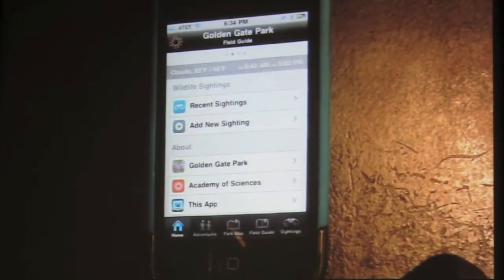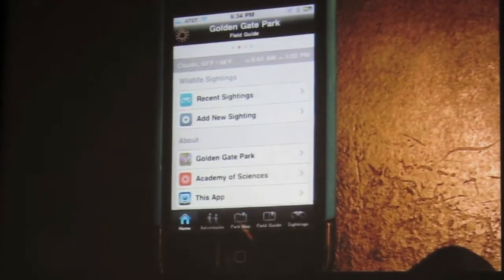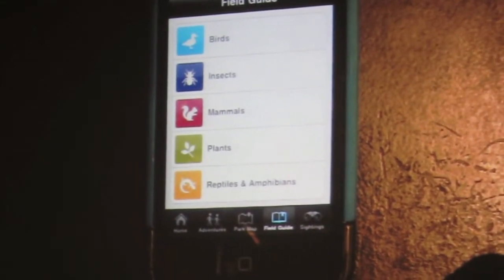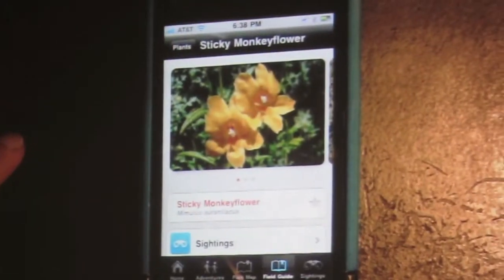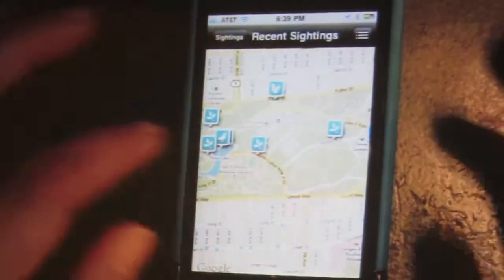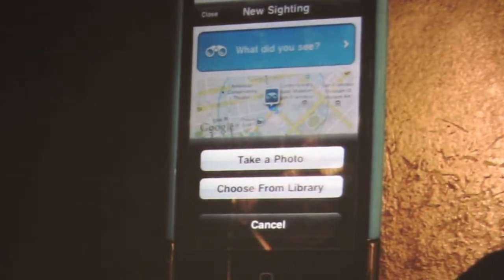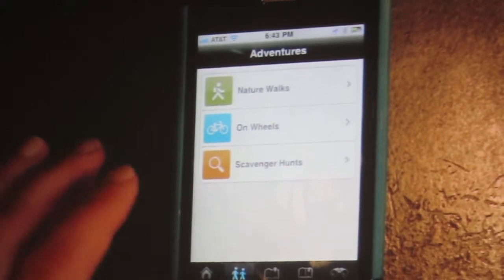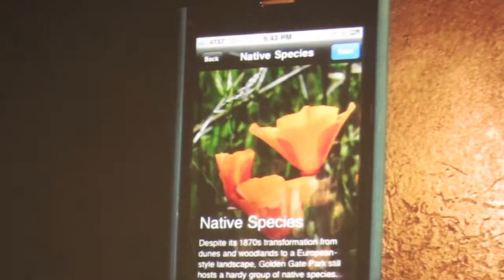Golden Gate Park Field Guide a New iPhone App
Golden Gate Field Guide for the iPhone an App by the California Academy of Sciences